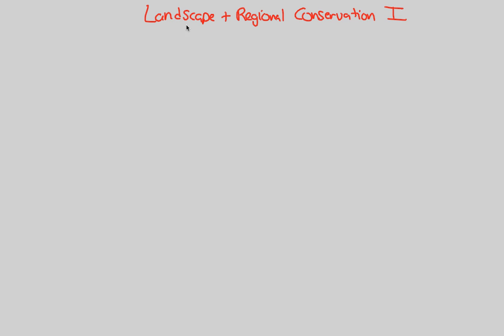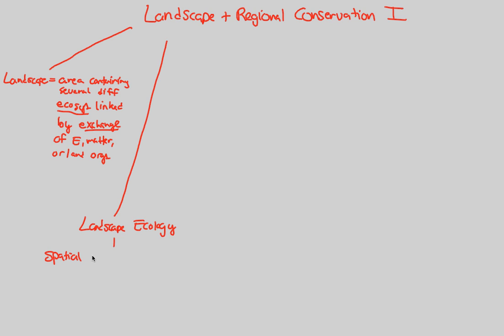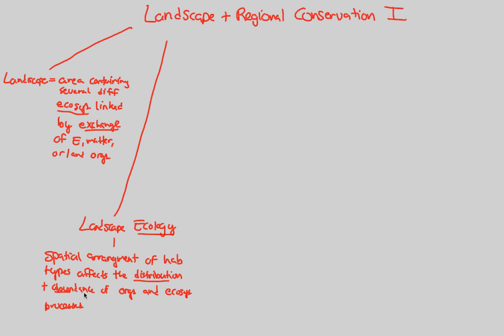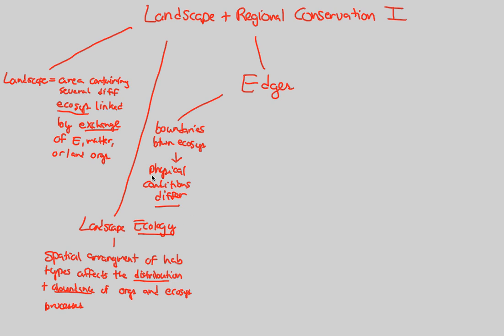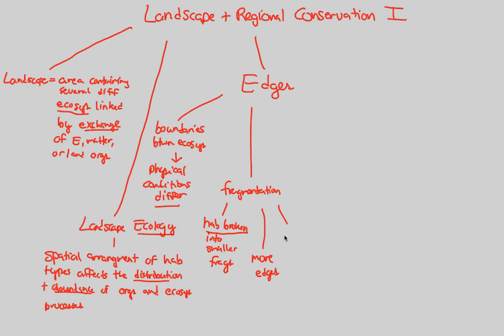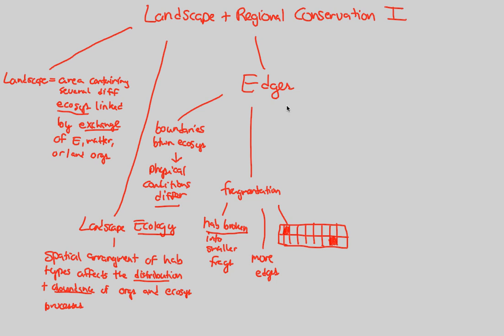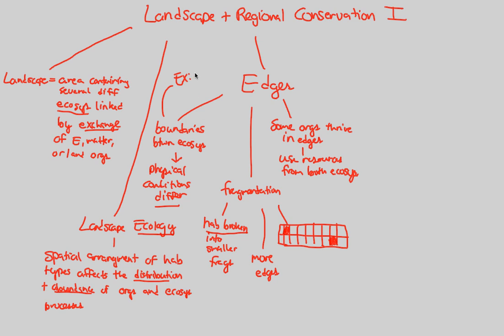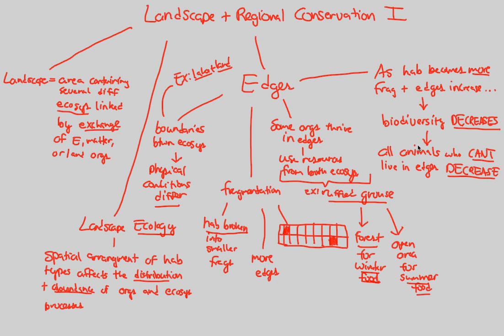Conservation Biology - L+R Con I | BIALIGY.com